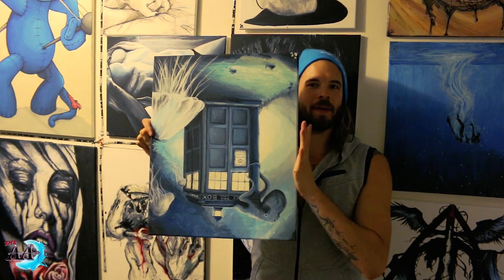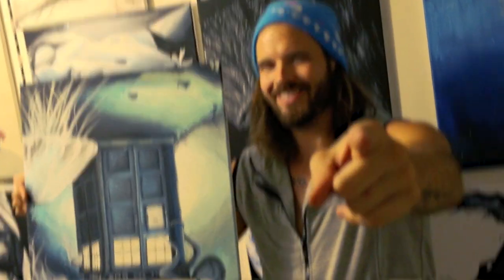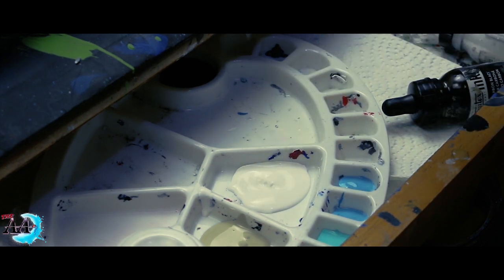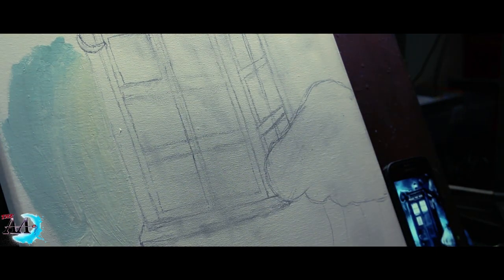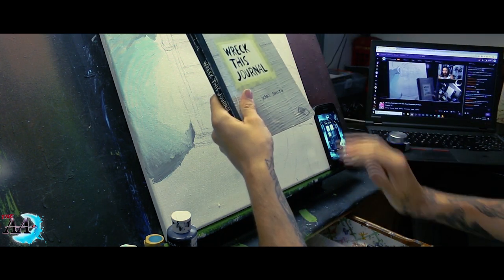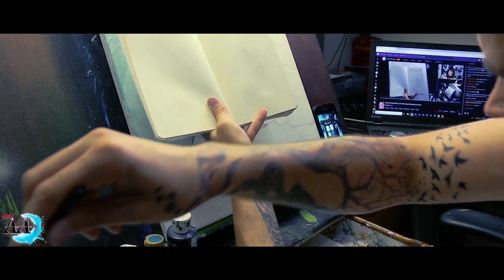The Best DR.WHO Painting | Time-laps Acrylic Painting!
WOW! This painting took a vary long time i filmed it all in a cinematic way with dynamic shoots and awesome close ups. I had also live streamed it all on the twitch platform. its all done in a time-lapse form the most part.

Enjoy and leave a SUB and comment if you'd like.

Snap chat=

Mikeitart
New Project updates I'm working on.

INFO=

Yours truly,